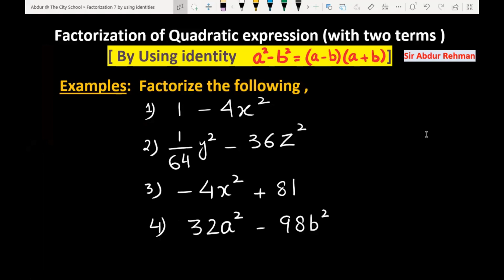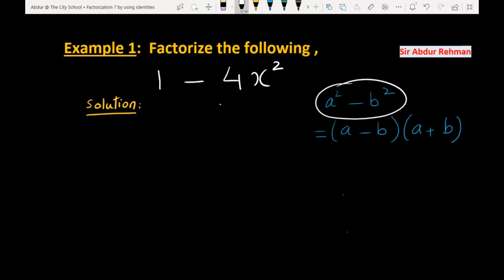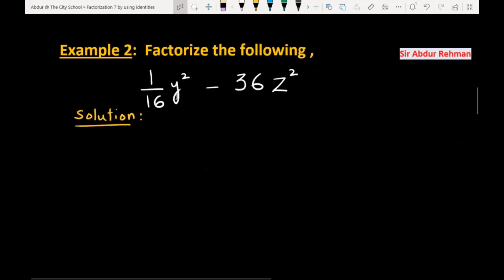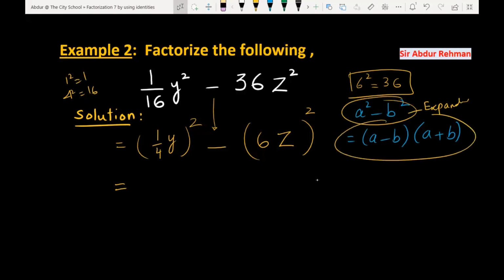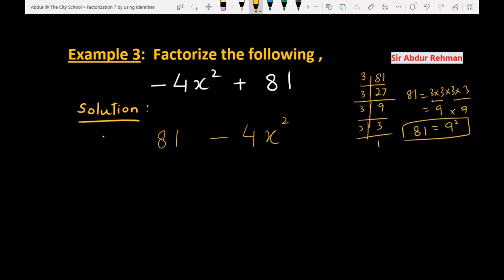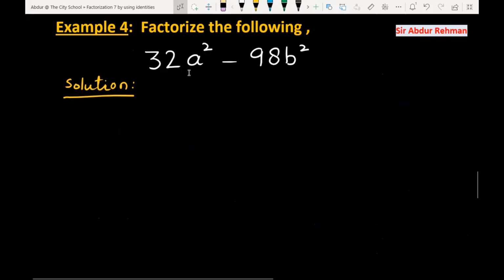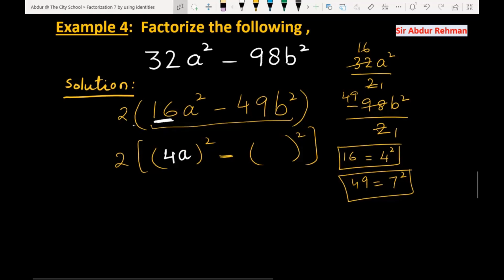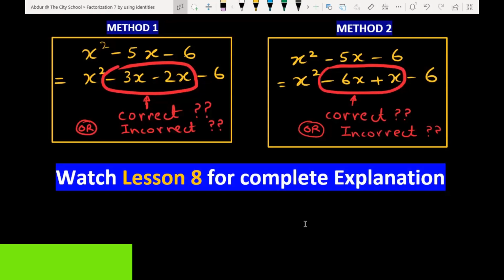Factorization of quadratic expressions (Binomial) by using identities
You will learn how to factorize a quadratic expression
(Binomial/with three terms ) by using identities.[A time saving method]

#1-4x2
#1-4x^2
#1/64y2-36z2
#1/64y^2-36z^2
#-4x2+81
#-4x^2+81